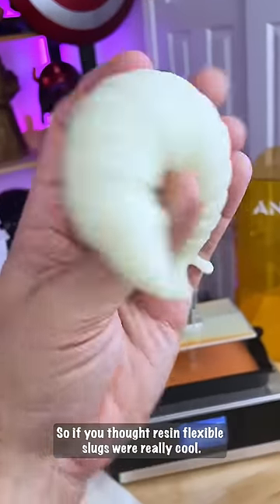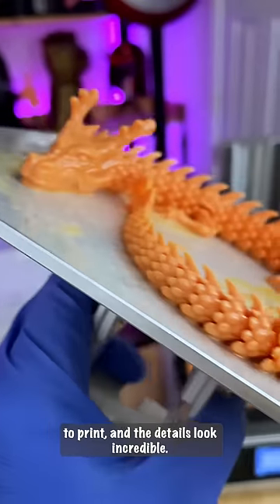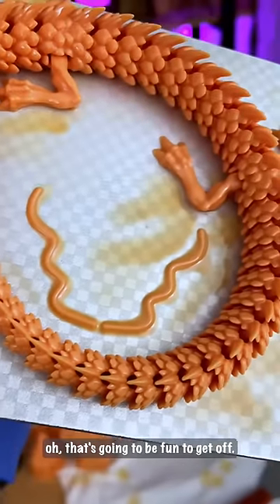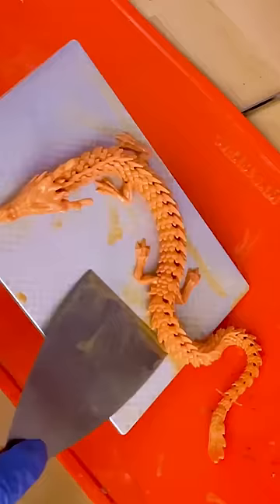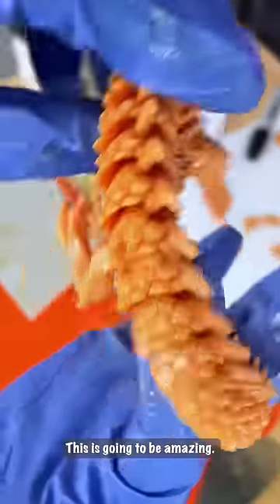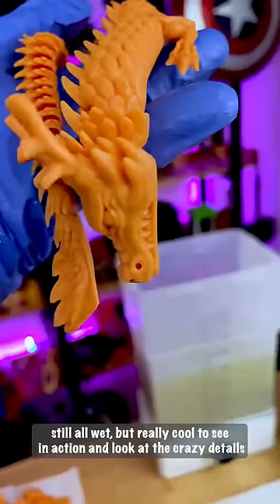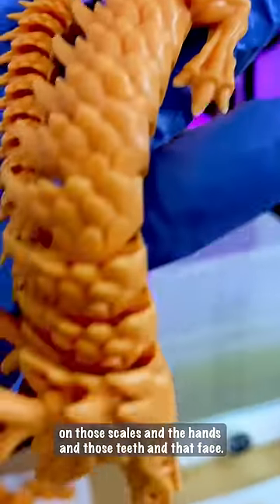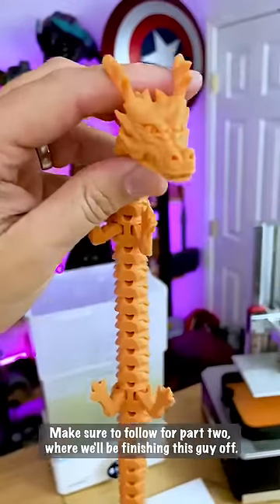Legendary Dragon🐉 3D Print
Grab this articulated flexible Dragon scaled 3D print for yourself
Designed by mcgybeer

Printed on the Anycubic Mono X 6K